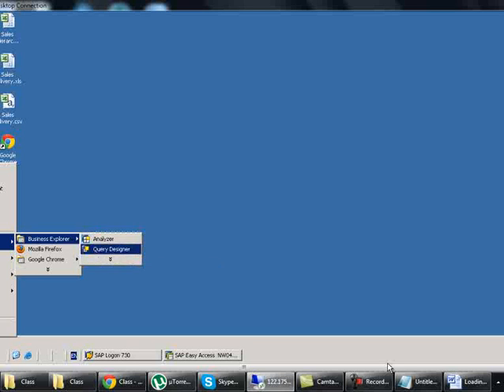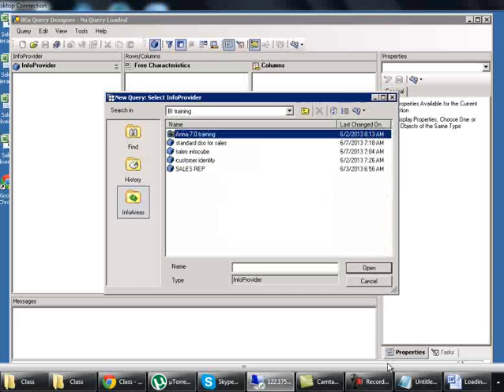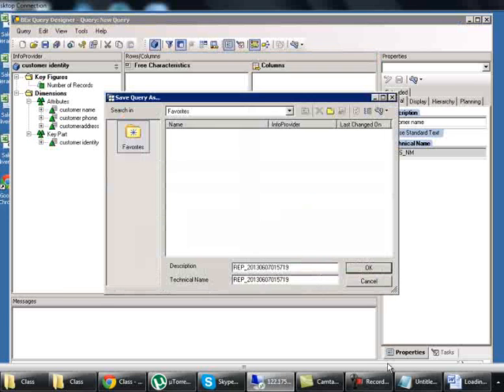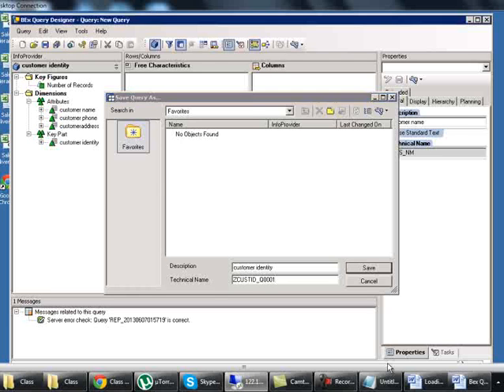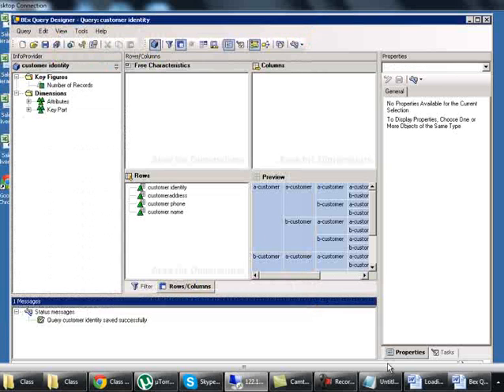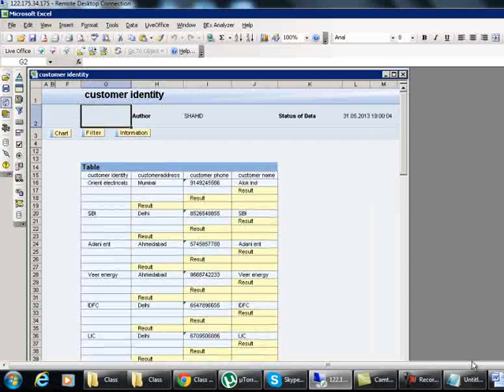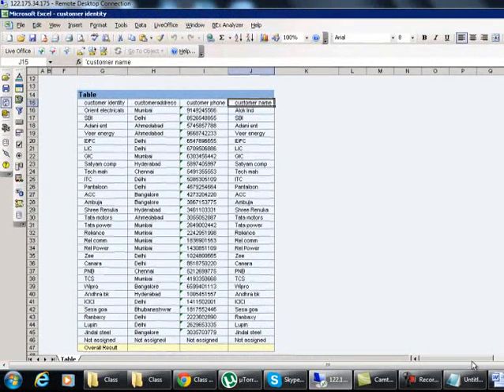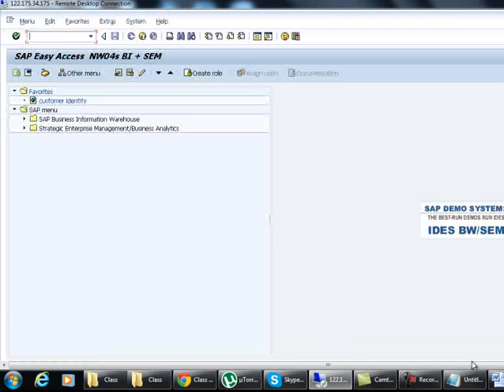SAP BI - Infoproviders Part7